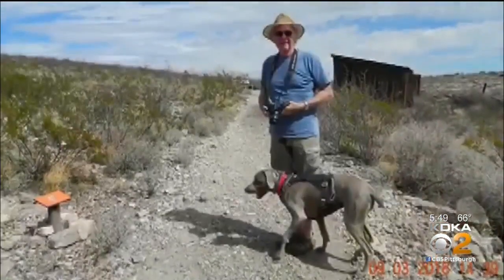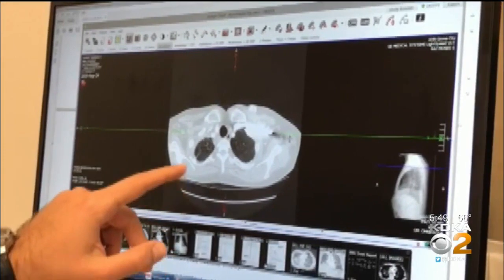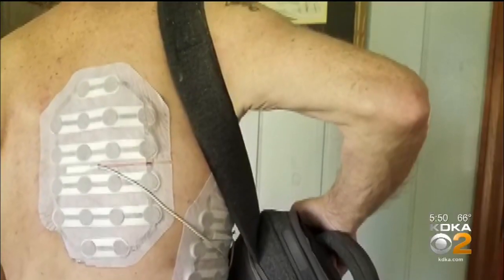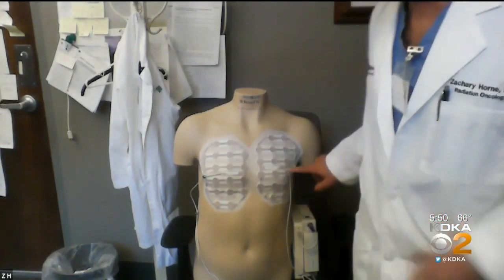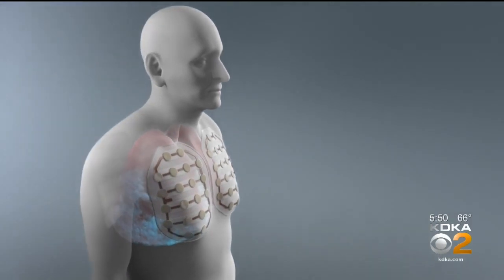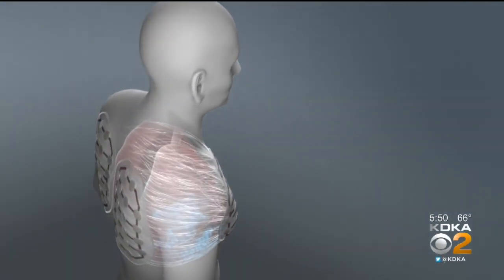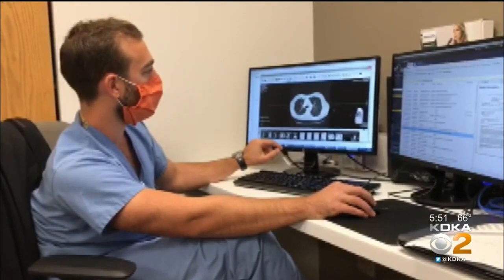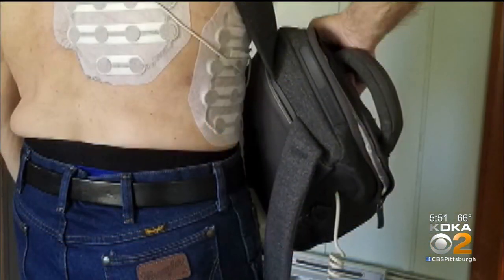New Wearable And Portable Treatment For Mesothelioma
A revolutionary treatment is now helping mesothelioma patients live longer. KDKA's Dr. Maria Simbra has more.